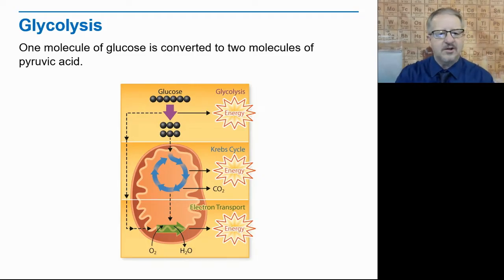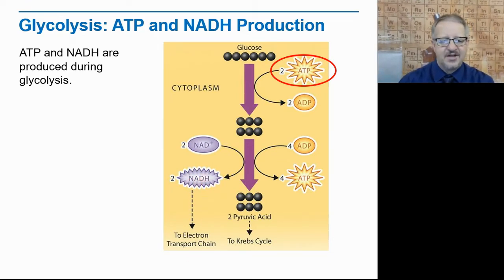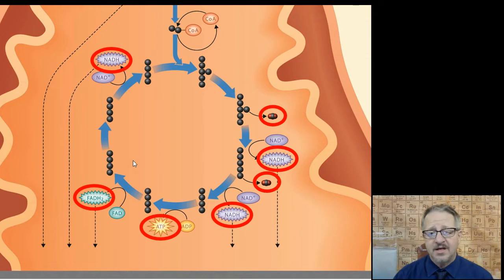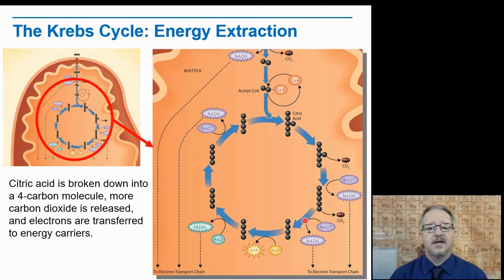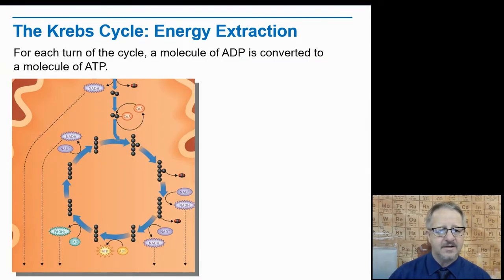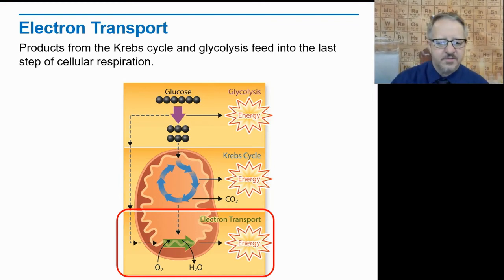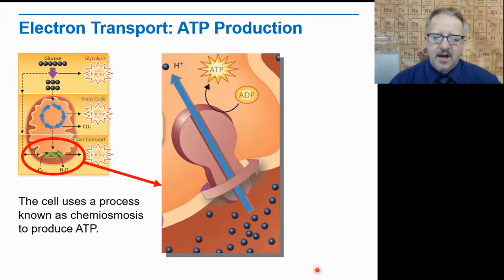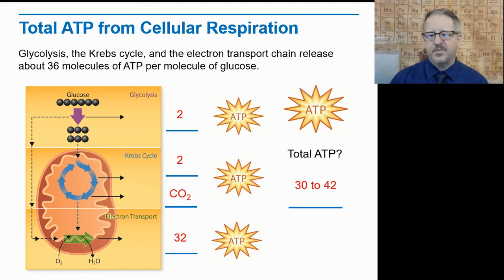10.2 Cellular Respiration